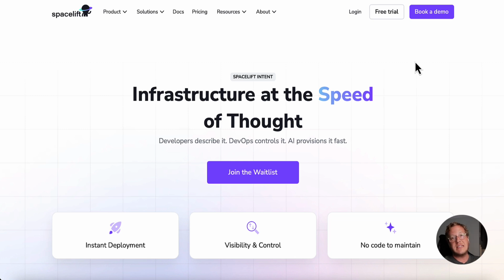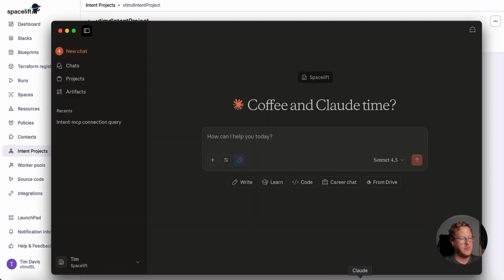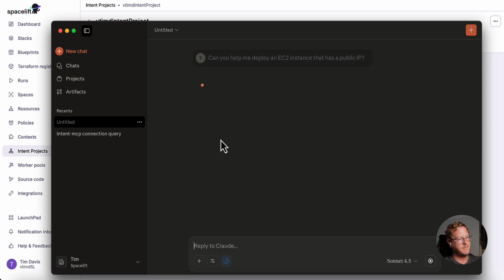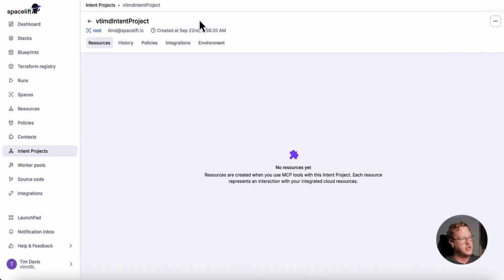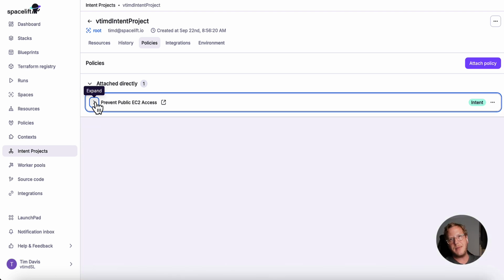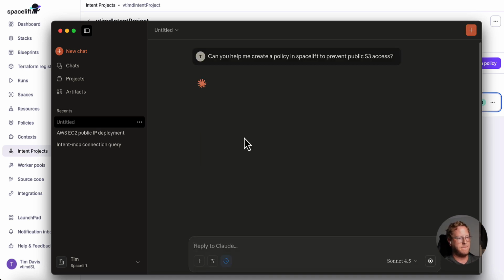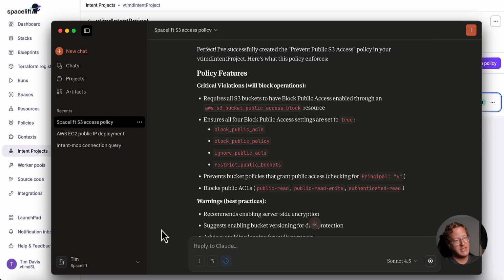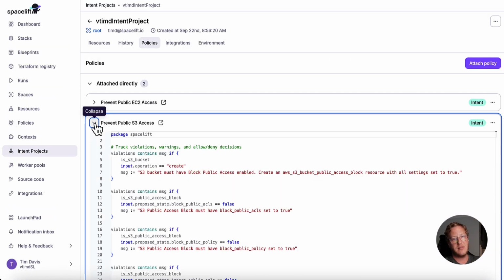Creating and Managing Policies with Spacelift Intent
Learn how DevOps teams maintain governance and control while using Spacelift Intent. This tutorial covers creating OPA/Rego policies, enforcing compliance rules, and ensuring security standards - all while developers enjoy the speed of conversational infrastructure provisioning using AI. See how Intent gives you agility without sacrificing oversight.